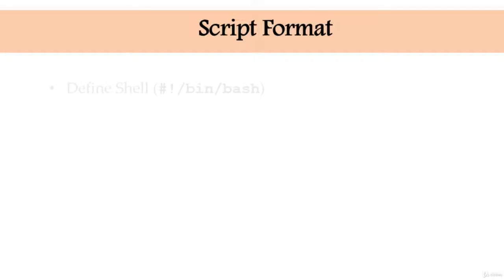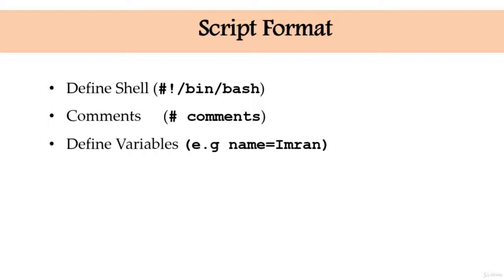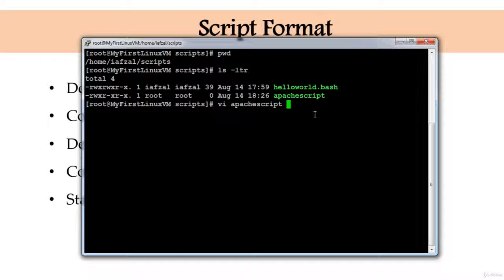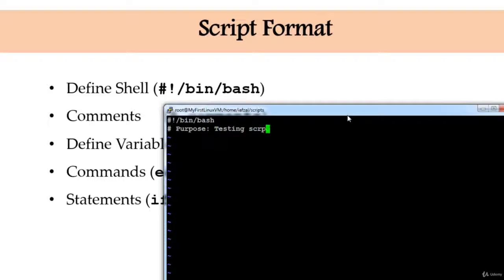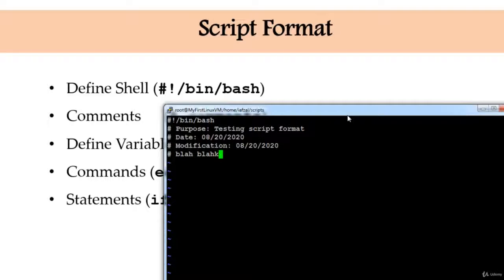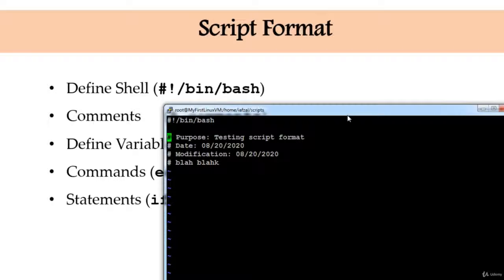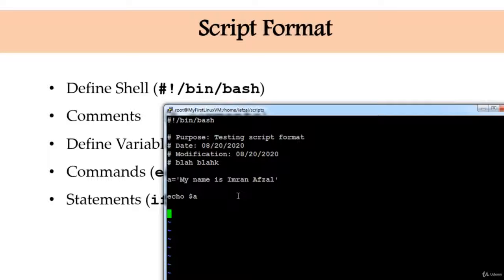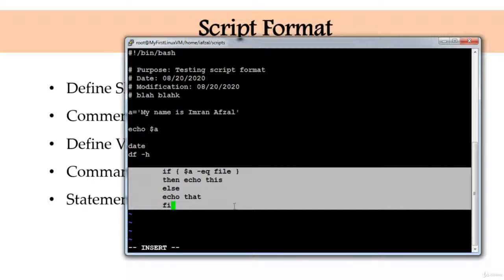4 Shell Script Format